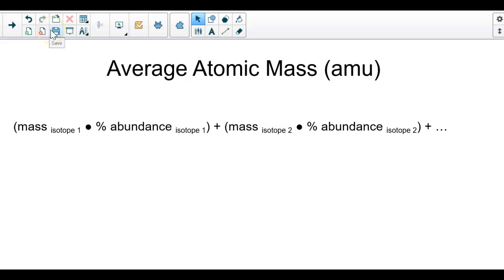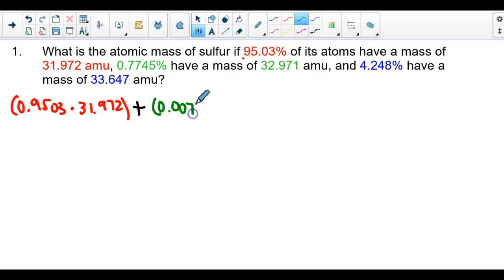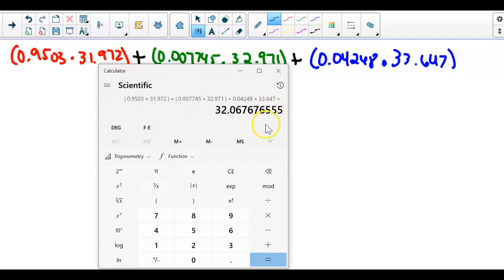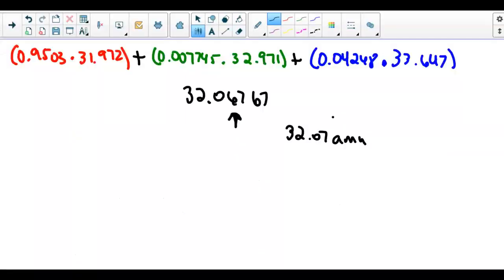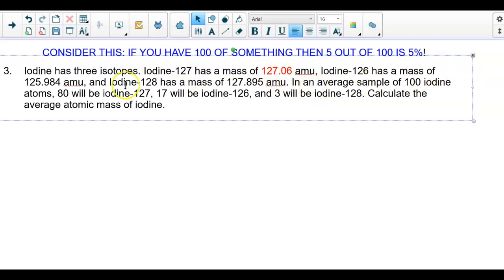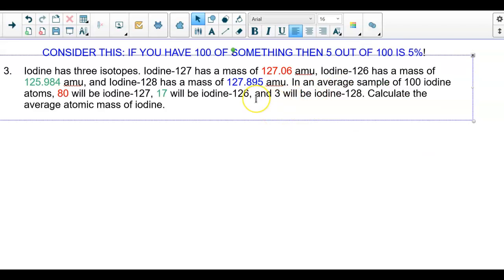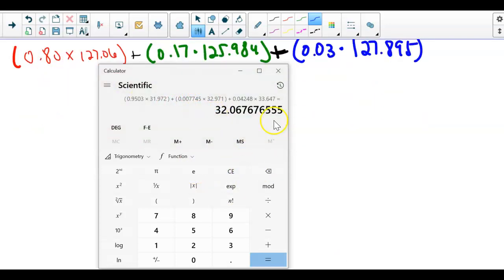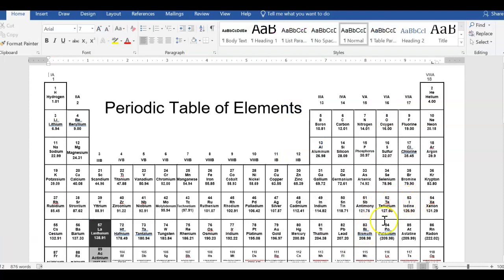Calculating Average Atomic Mass Notes